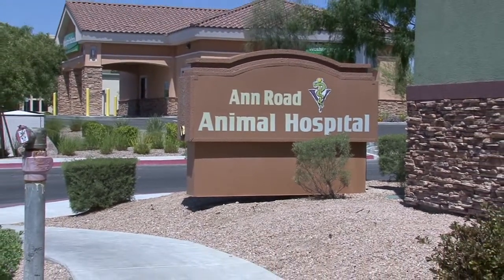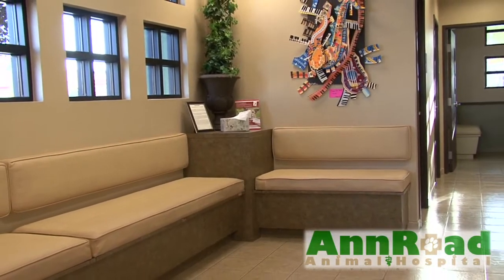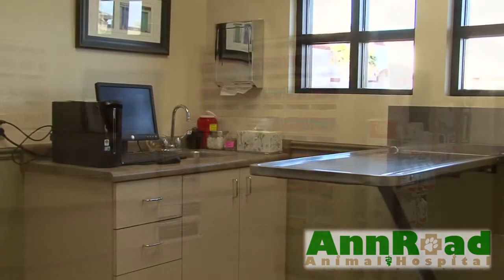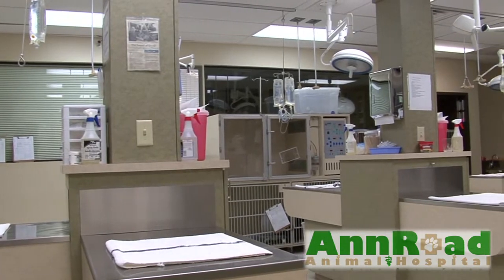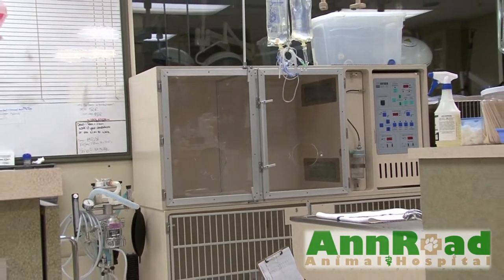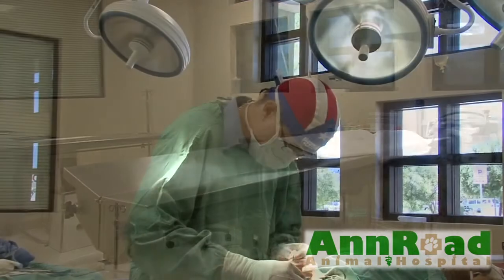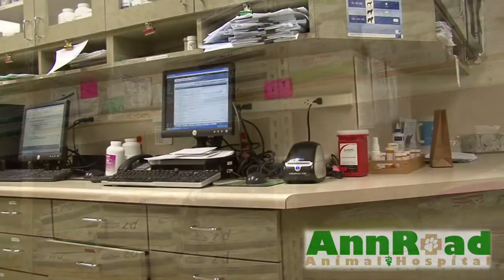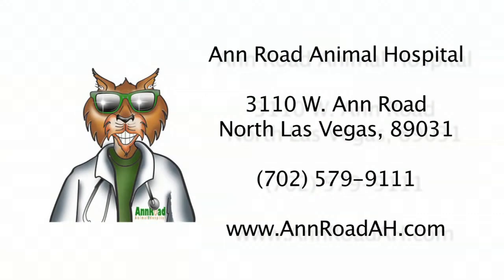Ann Road Animal Hospital Virtual Tour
Come take a virtual tour of Ann Road Animal Hospital, located at 3110 W Ann Road in Las Vegas, Nevada.